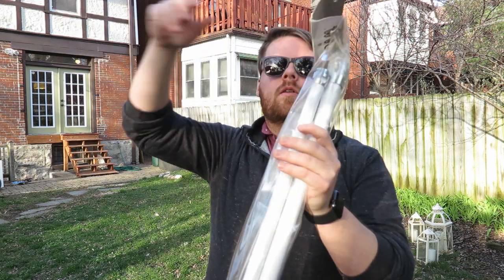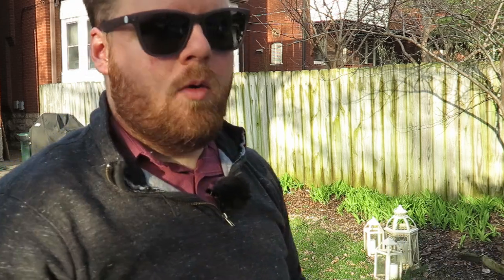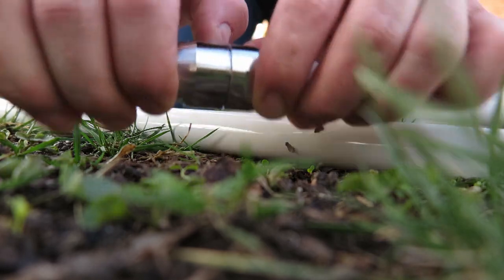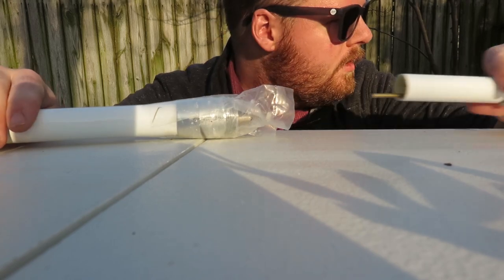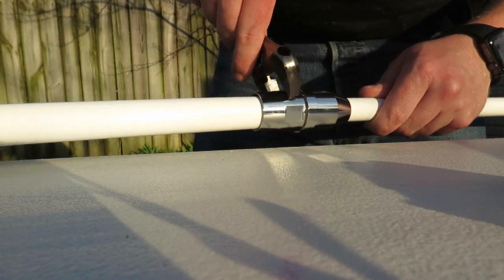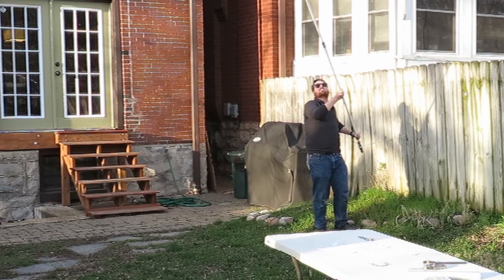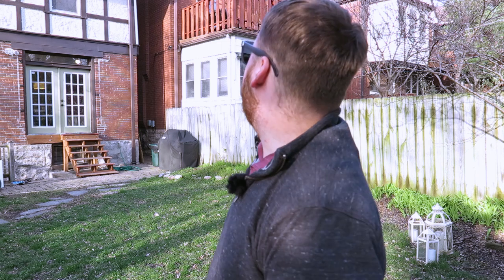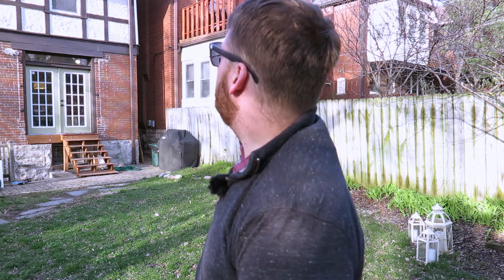TRAM 1481 Dual Band VHF/UHF Ham Radio Base Antenna Unboxing and Review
Wow an unboxing video!

I do a terrible job putting a Tram 1481 Dualband VHF/UHF High Gain Vertical antenna together, and put it to the test against a Signal Stick HT antenna, and a Tram 1181 mag mount antenna.

Next time I'll put it on my roof.

Tram 1481
Tram DualBand Magmount antenna (similar to the baseline antenna)

Camera: Canon G1x Mark II
Audio: iPhone X with a cheap PopVoice Lapel Mic